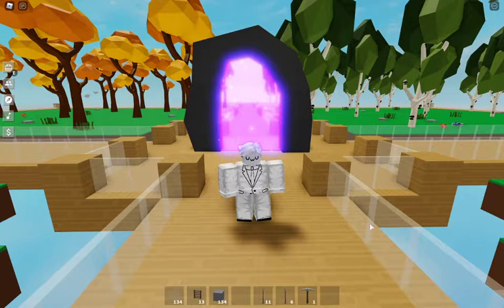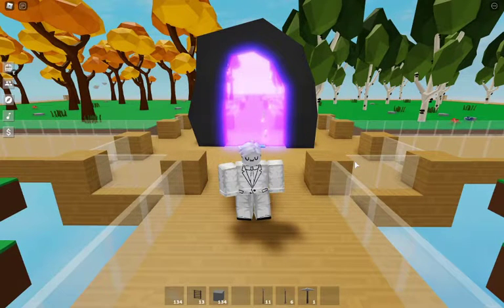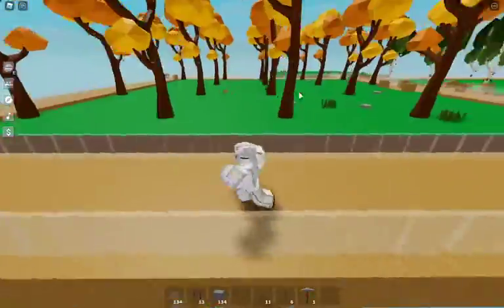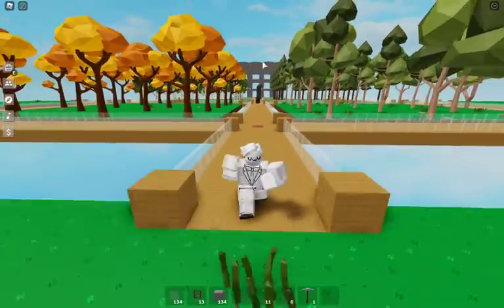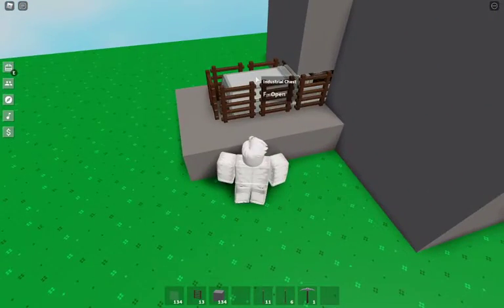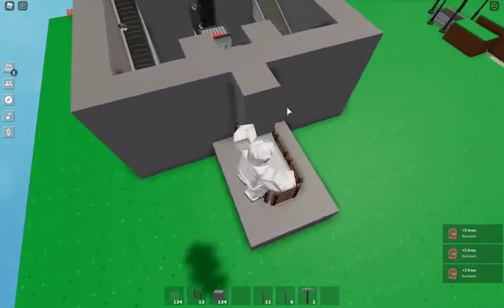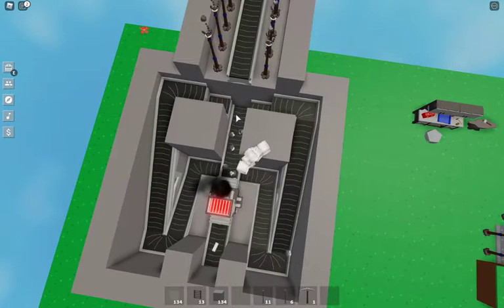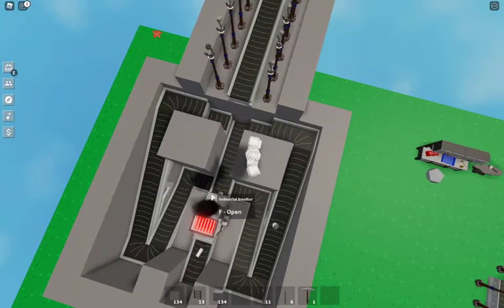YOU NEED TO KNOW THIS SIMPLE LIFE HACK IF YOU PLAY SKYBLOCK!!! | Sky Block 🎮 [XBOX]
Today I tell you about one of the most simple but effect designes I came up with that will help you in your journey to having the best sky block islands!!!

:P